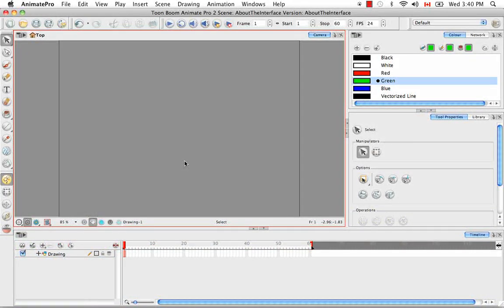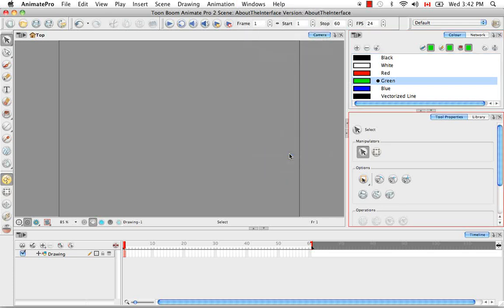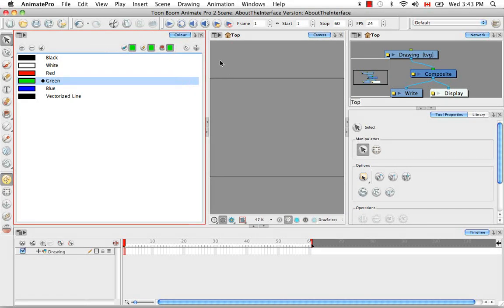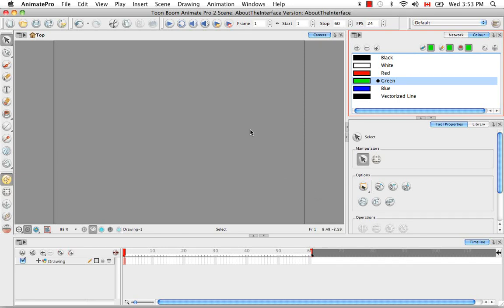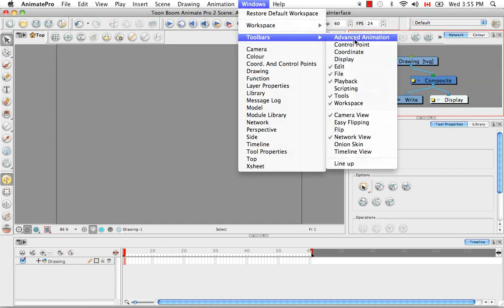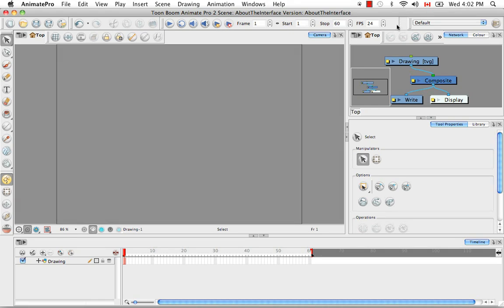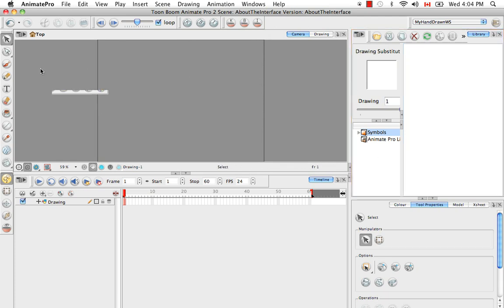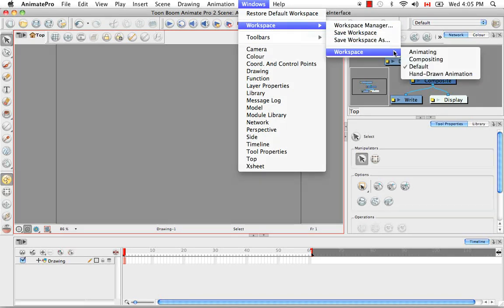Toon Boom Animate Pro 2 Video Tutorials - 04 About The Interface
04 About The Interface